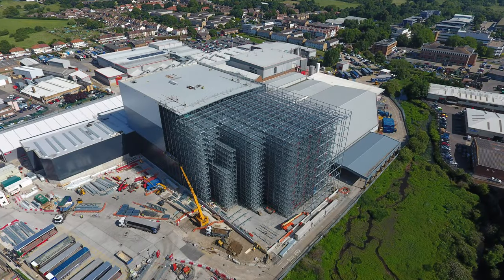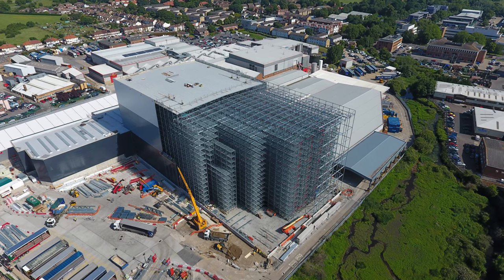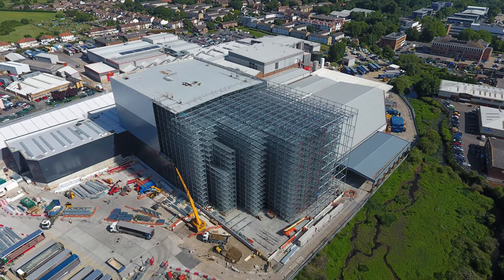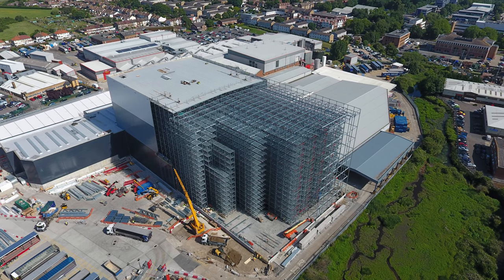Coca Cola Project - DB3 Architecture: Industrial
Coca-Cola Sidcup

DB3 is appointed as Architect to deliver a new automated warehouse facility within the existing Coca Cola site at Sidcup, Kent. The scheme includes a 40m-high ASRS building, new distribution building and link warehouse to the main production halls.

A new gatehouse and completely re-designed goods yard also form part of the work. The project has been carefully designed to incorporate the requirements for logistics and functionality.

We have coordinated the design of the project through the use of Revit and BIM in full 3-dimensions.

ABOUT DB3

Progress Through Design
Award-Winning Architectural Services in the UK | DB3

London | Leeds | Birmingham | Manchester | Cardiff | Glasgow | Aberystwyth

DB3 Architecture and Design
DB3 Building Services Engineering
DB3 Professional Services